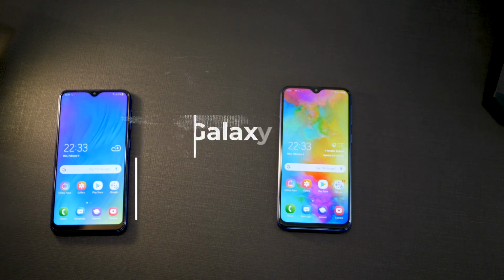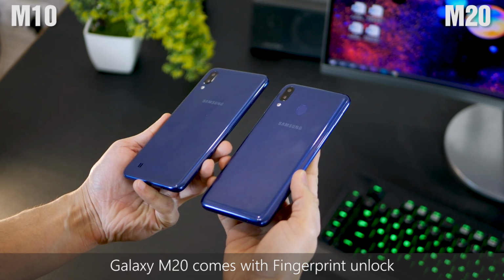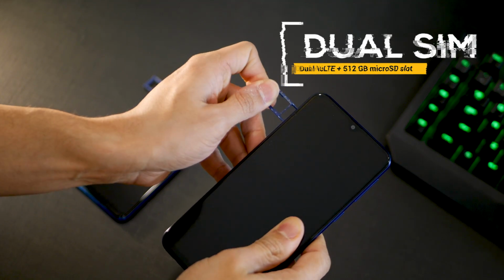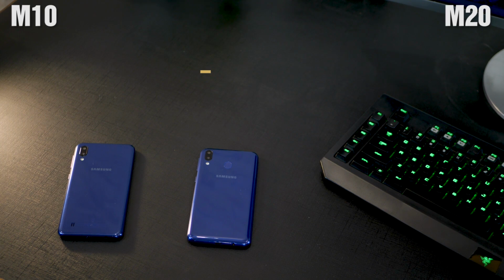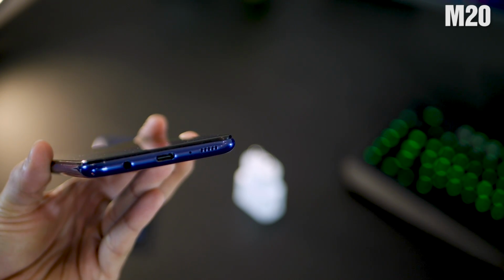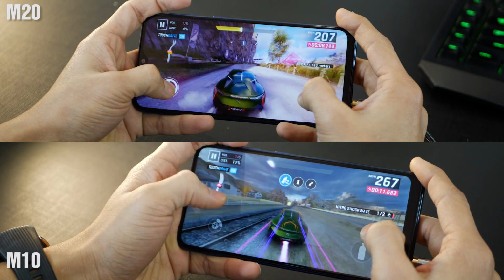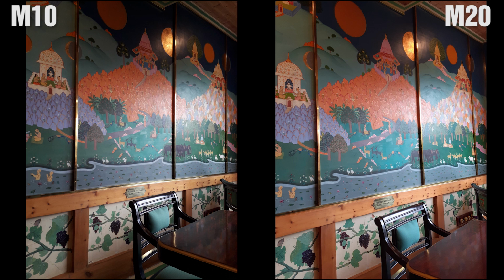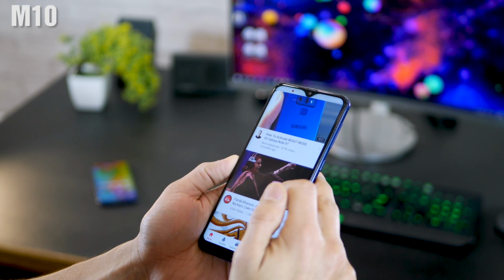Samsung Galaxy M20 vs M10 - Now Decide!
Which smartphone to buy between Galaxy M10 and M20? This should solve that.

Samsung Galaxy M10 plus Price in India:
INR 7,990 (2 GB RAM, 16 GB)
INR 8,990 (3 GB RAM, 32 GB)

Samsung Galaxy M20 plus Price in India:
INR 10,990 (3 GB RAM, 32 GB)
INR 12,990 (4 GB RAM, 64 GB)

Samsung Galaxy M10 specifications:

OS: Android 8.1.0 Oreo
Processor: Octa-core @ 1.6 GHz
Dual SIM: Yes
Dual VoLTE: Yes
External memory: Yes, microSD up to 512 GB
RAM: 3 GB/2GB GB
Memory: 16 GB/32 GB
Camera: 13 MP, f/1.9 + Ultra wide lens, Single LED flash
Video: 1080p@30fps
Front camera: 8 MP, f/1.9, 1080p, No LED flash
Battery: 3,400 non-removable
Weight: 163 gms
Display: 6.2 inches, TFT
Screen resolution: 720 x 1080 pixels
Bluetooth: Yes
Fingerprint: No
Body design: Unibody, plastic back
Charging port: microUSB, no fast chharging
Bixby: No
Samsung Pay: No

Samsung Galaxy M20 specifications:

Processor: Octa-core, 2 cores of 1.8 GHz and 6 cores of 1.6 GHz
Dual SIM: Yes
Dual VoLTE: Yes
RAM: 4 GB
Memory: 64GB
Video: 1080p@30fps
Battery: 5,000 non-removable
Weight: 186 gms
Screen resolution: 1080 x 2340 pixels
PPI: 409
Bluetooth: Yes
Fingerprint: Yes
Charging port: Type C, Fast charging enabled
Bixby: No
Samsung Pay: No

Galaxy M Series Display

Both the devices come with a large infinity V display with almost bezel-less viewing experience. A tear drop notch at the top is the latest and the newest addition that Samsung has made with it's M series smartphones.
While both phones are almost equal in display size and both employ TFT display technology, the screen resolutions are hugely varying. The M10 is a 720p display and the M20 is a full HD 1080p display. So, the movies, TV shows and games that you play on the M10 will not be as sharp as they would be in the M20. Infact, you can't play in HD quality on M10 while you can on the M20.
Of course, the displays are not as punchy as Super AMOLED displays - but at this price point, you cannot wish for AMOLED screens.

Galaxy M Performance

Both the devices feature an octa core processor, however, the M20 is almost twice as powerful given a slightly better clock speed and more RAM.

Both the Galaxy M smartphones are meant for millenials that want to stay connected, share on social media, consume content on Netflix, Amazon Prime and YouTube, capture pictures, record videos and play games.
The M20 is fully capable of doing all of this to an extent that you can't complain. However, the M10 is not the best for playing games, taking pictures and recording videos. The M10, although uses an octa core processor, has a lower clock speed and couple that with low RAM - it is not the best for such purposes.

Galaxy M Camera

Both cameras have a 13 MP camera with a 5 MP Ultra wide lens in a dual camera setup at the back. However, the 13 MP camera on the M20 has slightly bigger sensor size than that on the M10 and that makes the M20's camera slightly better. Pictures are more clear, better low light photography and just better quality overall.

Both cameras can only shoot up to 1080p Full HD videos at 30 fps. None of the phones can shoot in 4K quality or at 60 fps for smooth video footage. Given their processors, they are just incapable of shooting at such high resolution or high frame rates.

Overall, if you’ve got the money to spend, I would definitely recommend the 4 GB RAM variant of the Galaxy M20 over the M10 from all perspective. However, if you really just need a smartphone for making calls, watching YouTube or Netflix videos and using Whatsapp or Facebook - the Galaxy M10 3 GB variant would be just adequate. The M20 is more suited if you want to juggle through apps, take lots of pictures and videos and play HD games too.